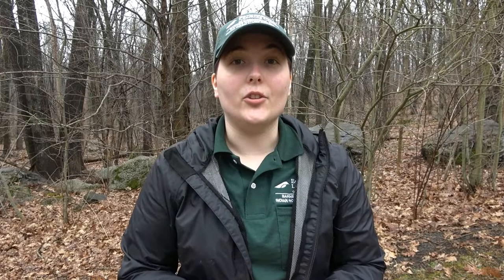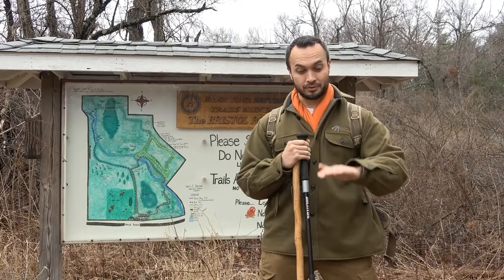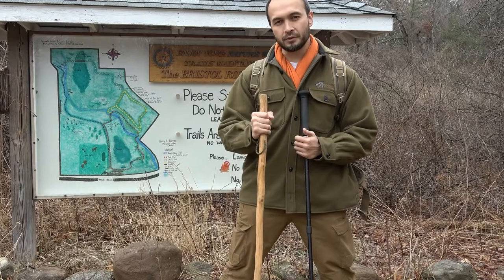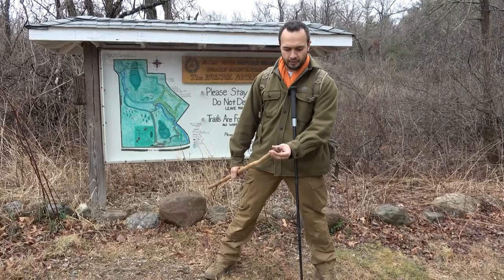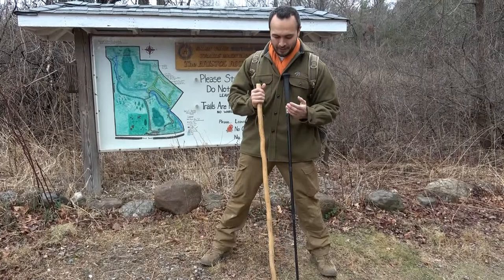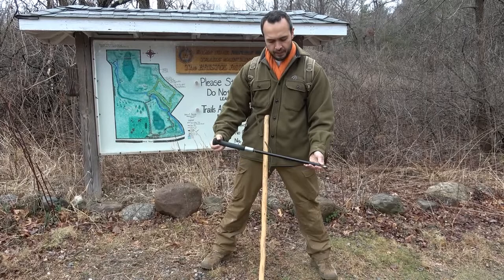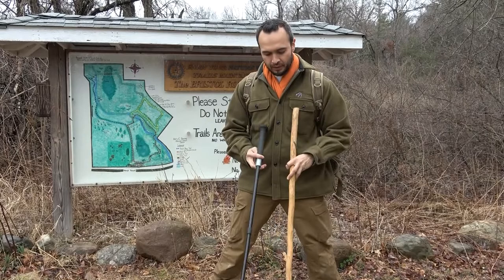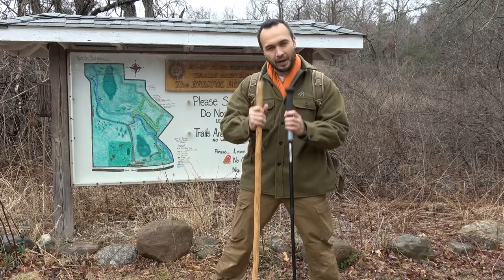Eyes on Nature - The Walking Stick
Kevin Estela, owner and head instructor of Estela Wilderness Education, shares the value of adding a walking stick to your hike!